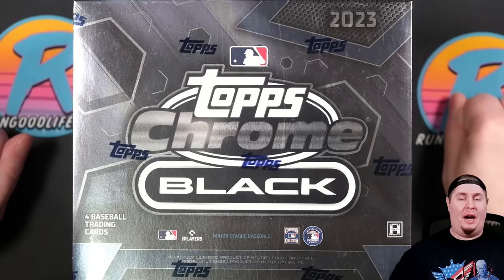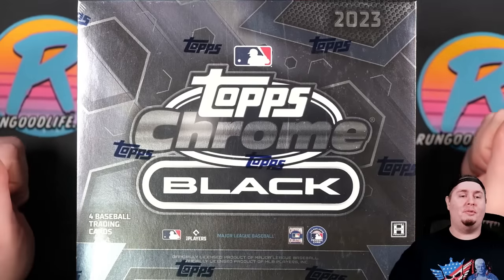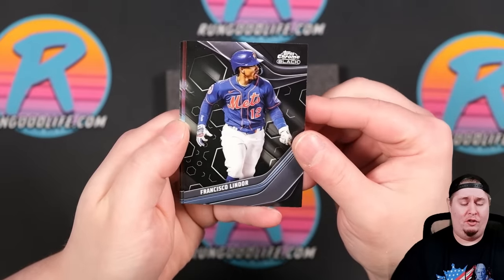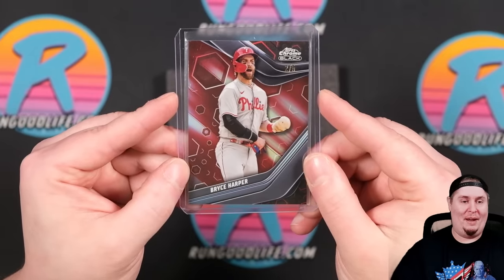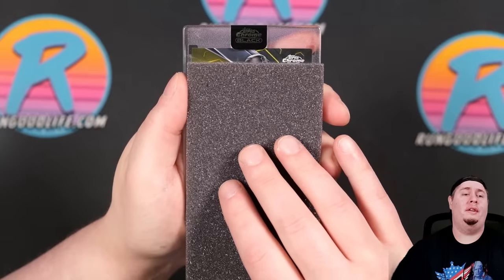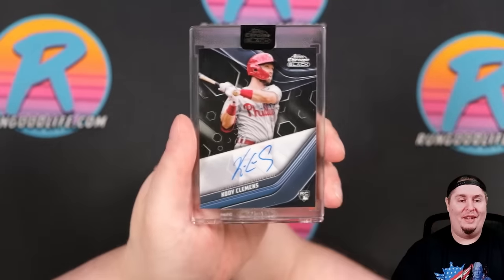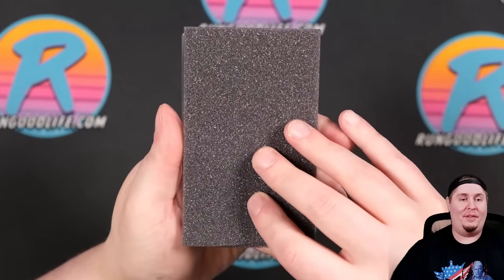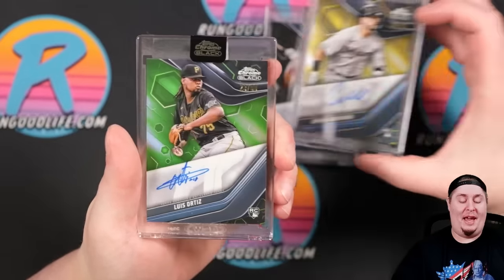BLACK IS BACK - 4 CARDS FOR $150! | 2023 Topps Chrome Black FOUR BOX Review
Topps Chrome Black is back as one of our final releases of the 2023 calendar year! This product is back for it's fourth year andis finally starting to become established as a Topps Chrome mainstay. Let's rip four boxes and see if we can end the year with a big Adley, Gunnar, Corbin Carroll, or Michael Harris auto!